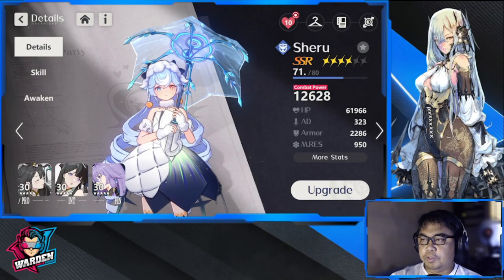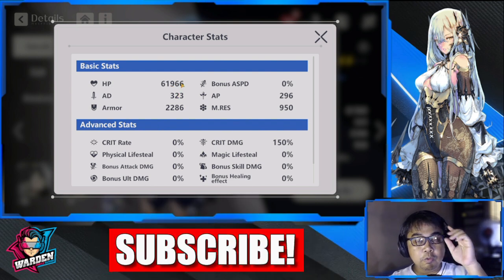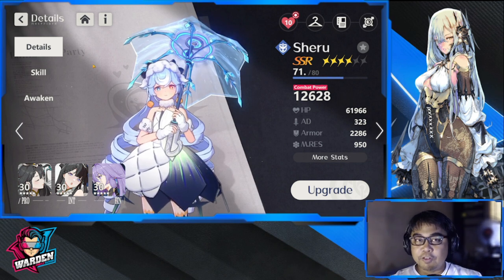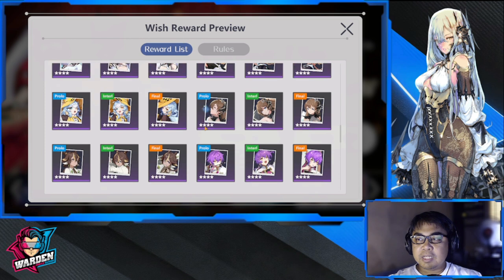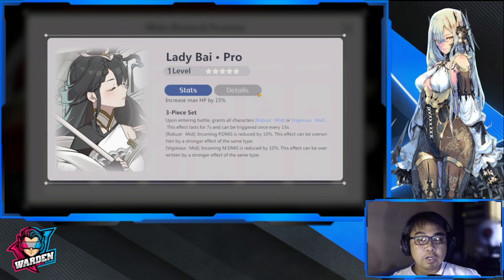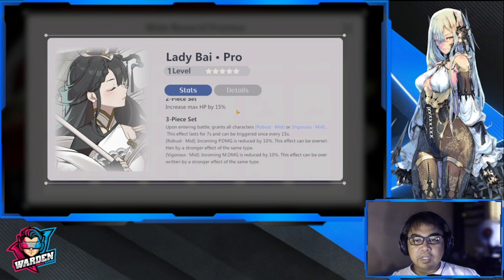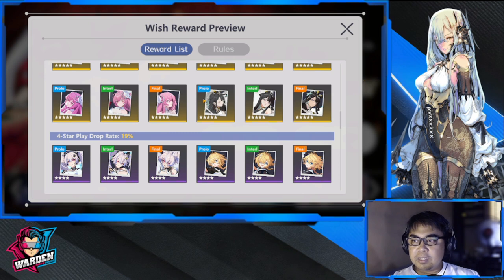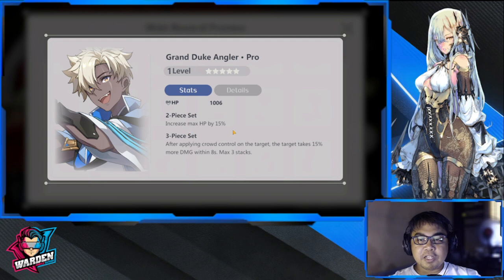[Higan: Eruthyll] Sheru Build Guide | Recommended Plays | Skill Priority | Awaken Priority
Episode 918: Sheru Build Guide | Recommended Plays | Skill Priority | Awaken Priority